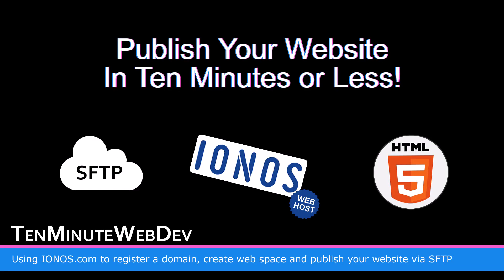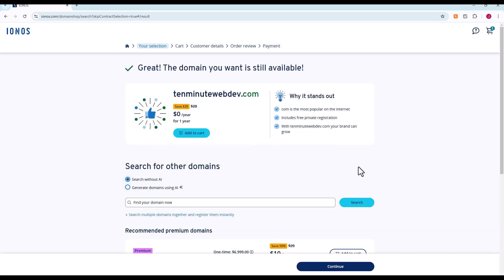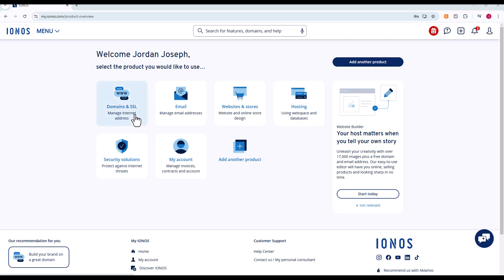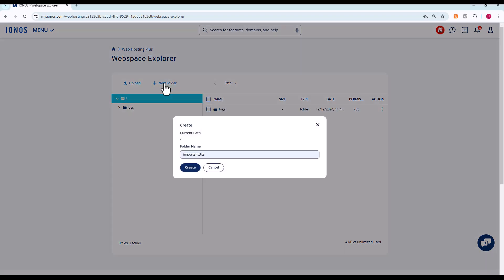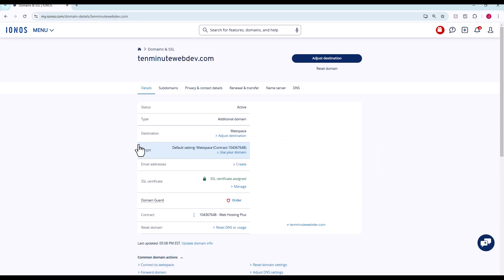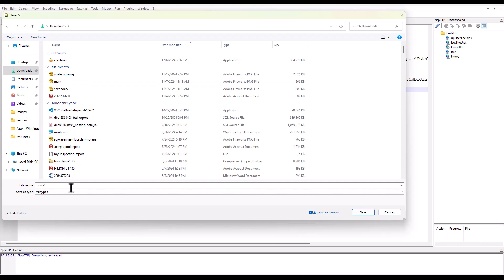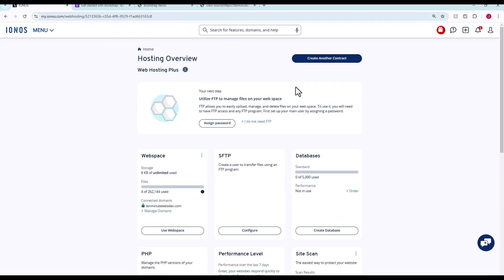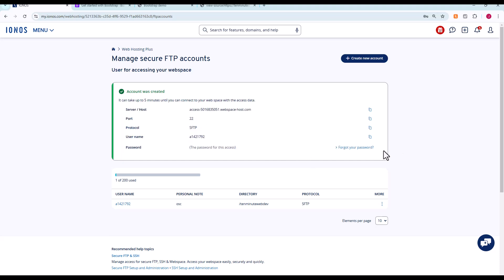Create & Publish Your Custom Website on IONOS in 10 mins or less!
Create your IONOS web hosting account and publish a custom website to your own custom domain in 10 minutes or less!  FULL STEP BY STEP GUIDE.